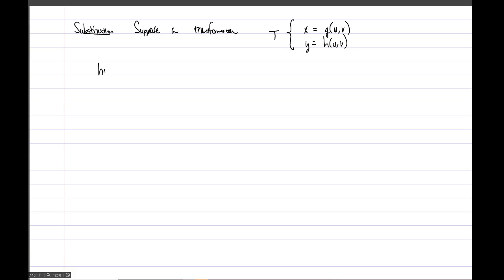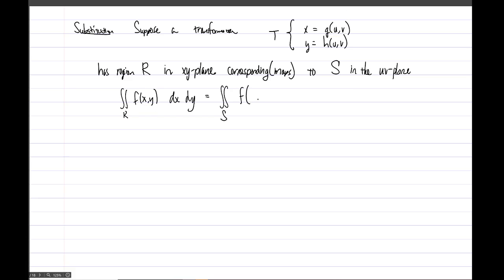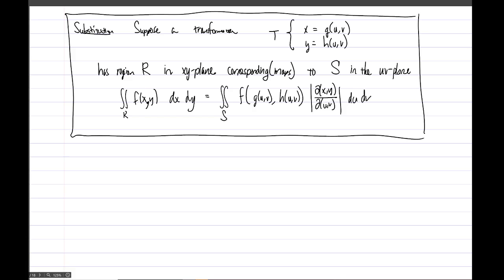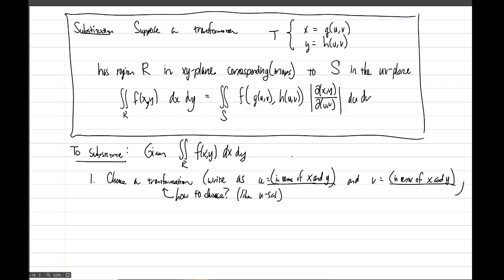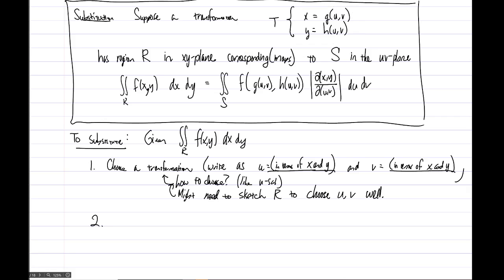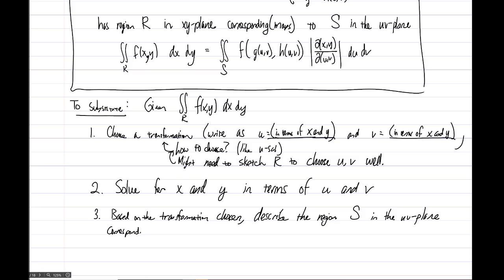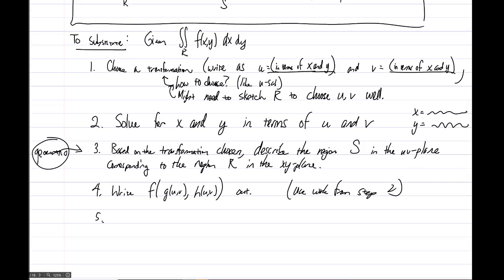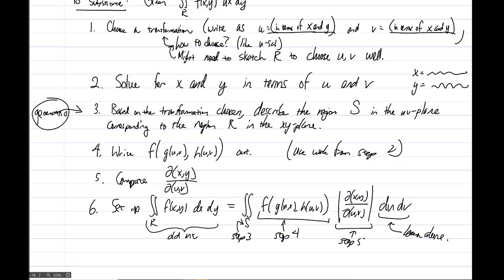310 Day 34 Part 3